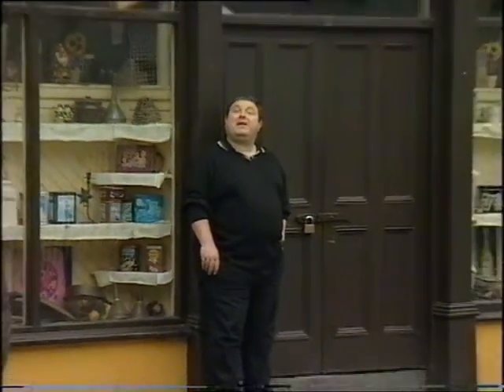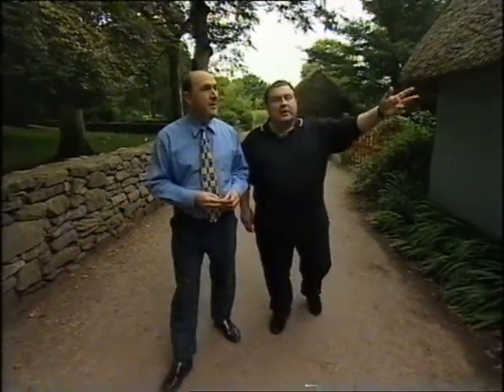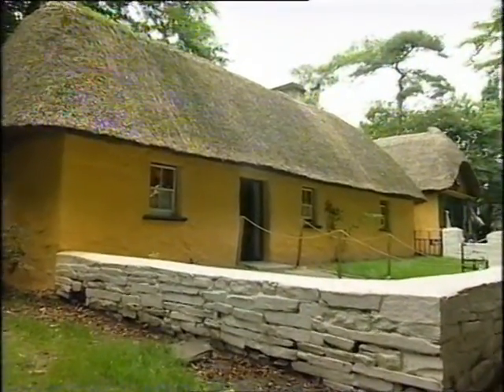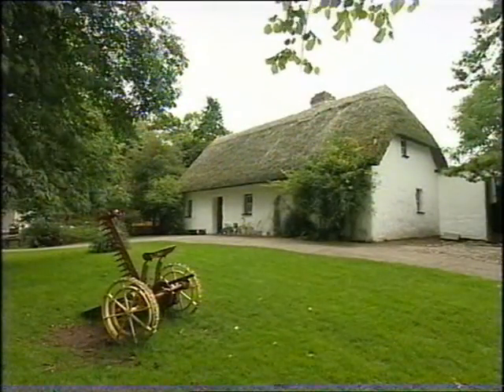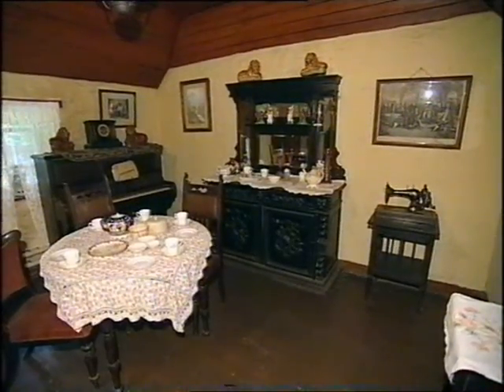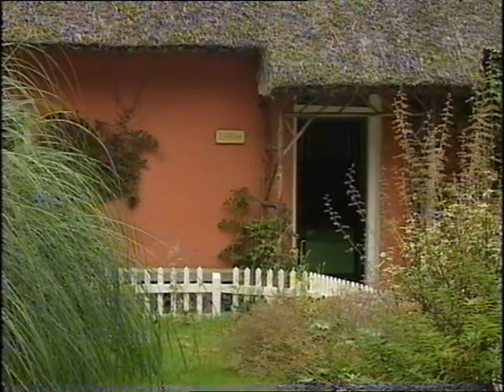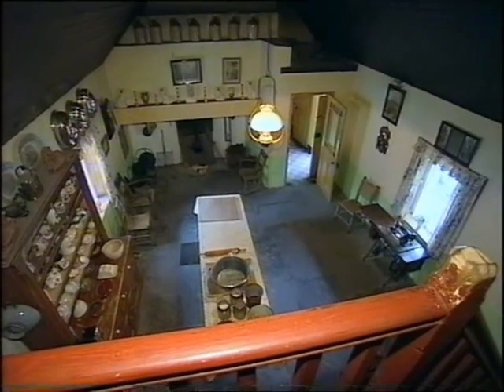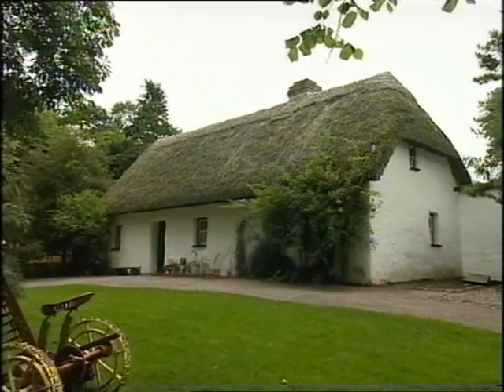Russell Grant's Postcard from Bunratty Folk Park Co. Clare